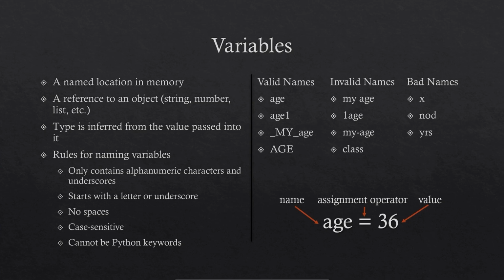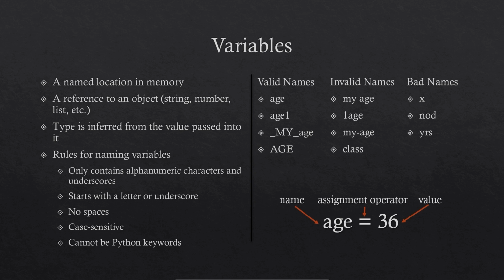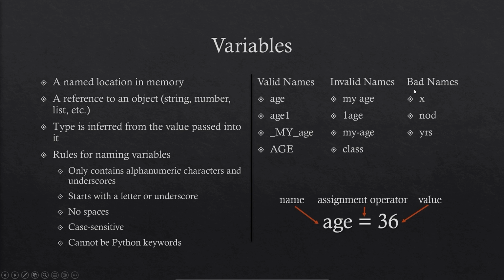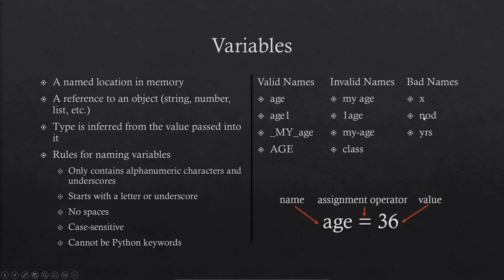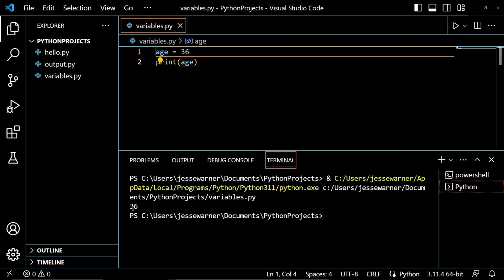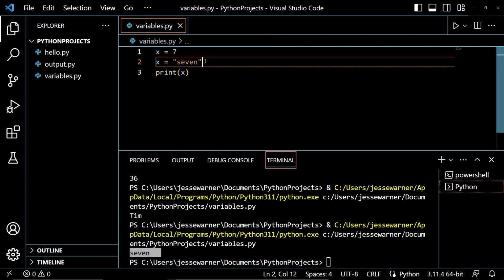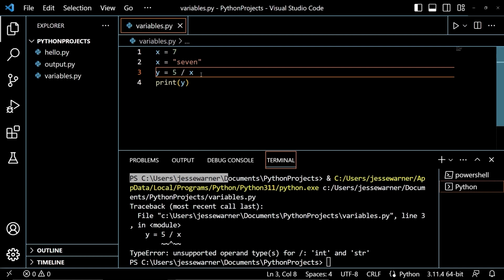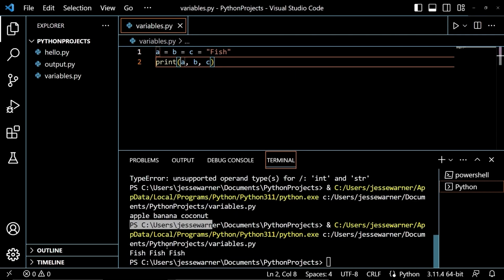Variables in Python: Naming Objects In Memory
Learn what variables are, how to create them, and how to use them in Python.